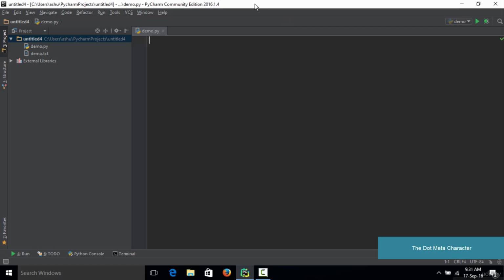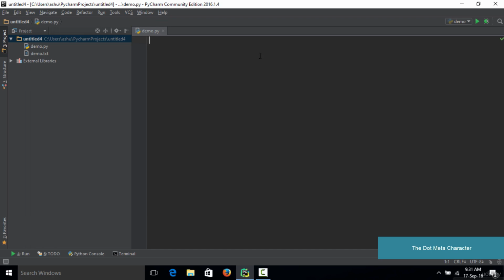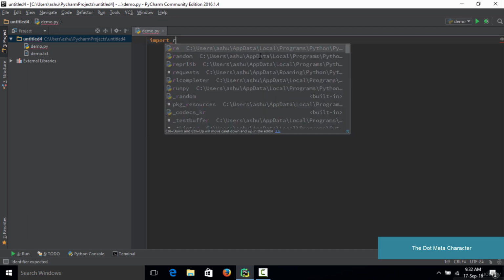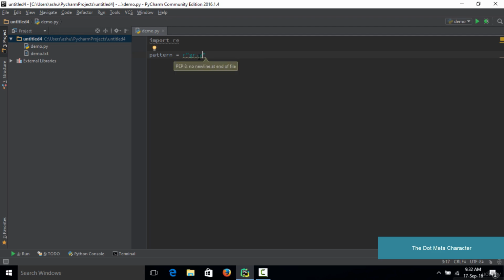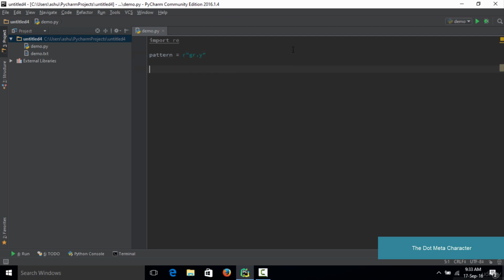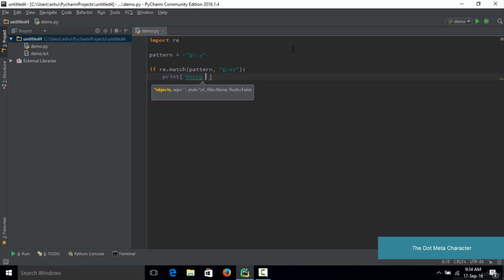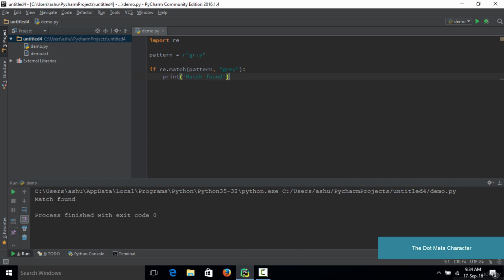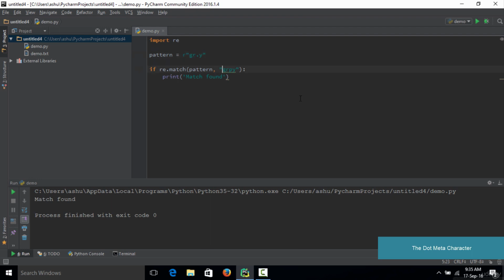Complete Python Course - Beginner to Advance 087 The dot metacharacter